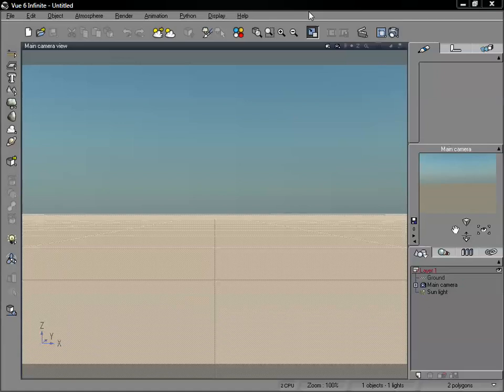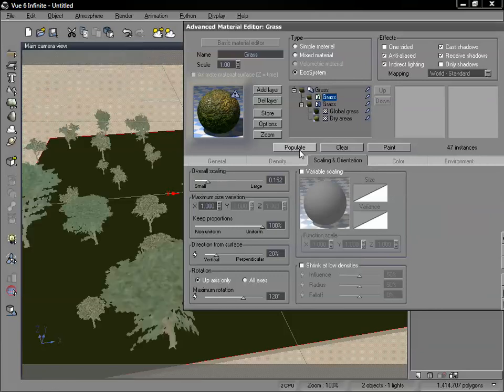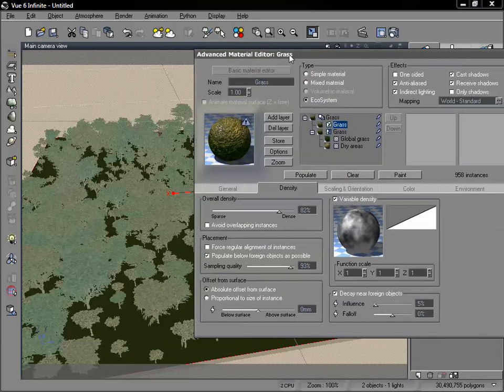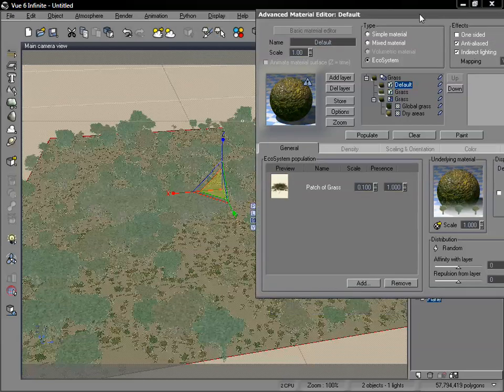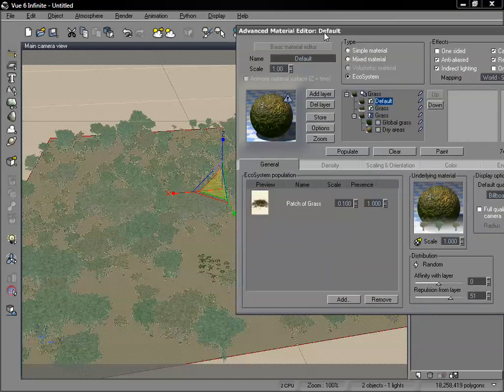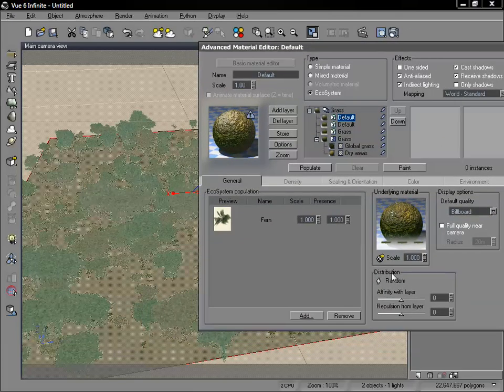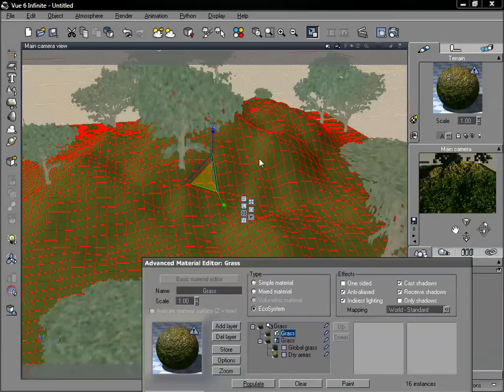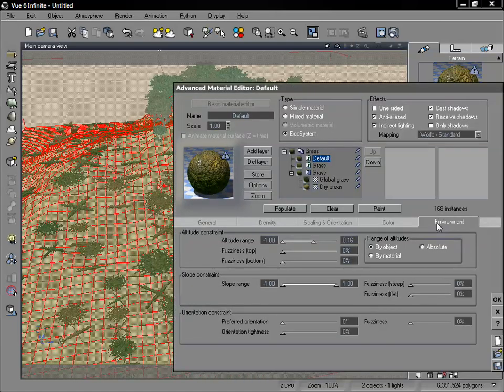Vue 6 | EcoSystem Layers and Techniques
asileFX Vue 6 | Advanced EcoSystem Creation